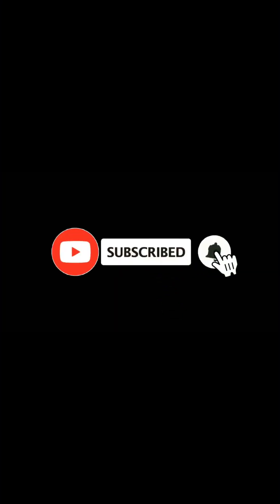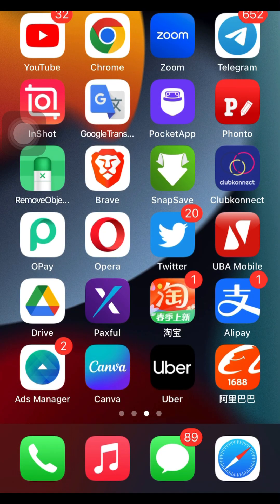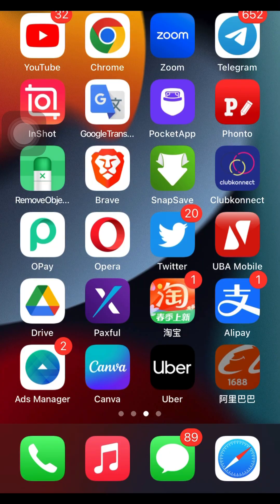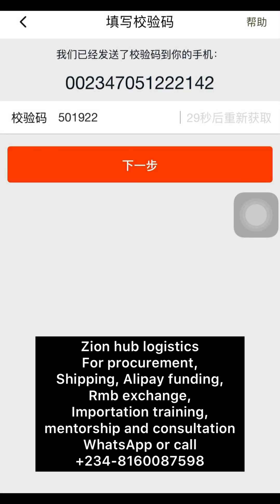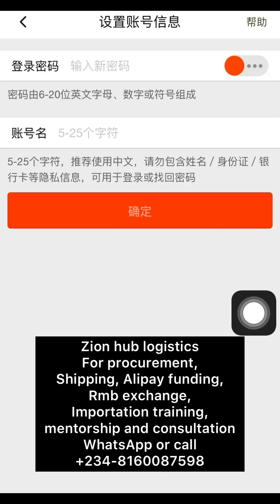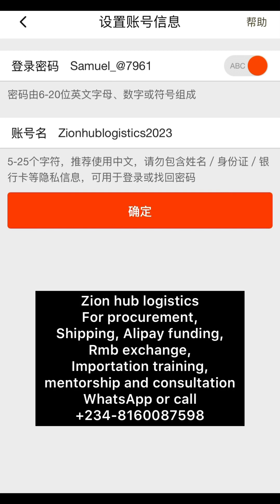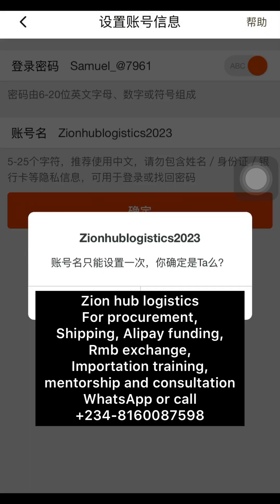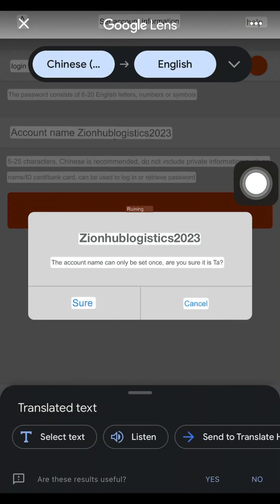HOW TO CREATE 1688 ACCOUNT VIA APP 2025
Many people are having trouble opening accounts on 1688 and Taobao.  Some people complained that they didn't get the SMS activation codes. While others complained about network connection difficulties.

I made the decision to demonstrate to you how simple it is to set up this accounts without hassle.

In today tutorial i will be teaching you how to create and 1688 account wit your mobile phone without any stress, sit back and enjoy the video